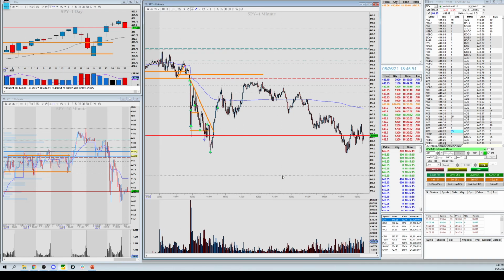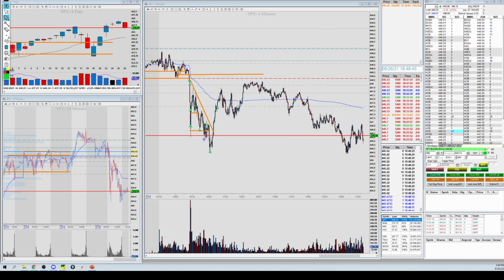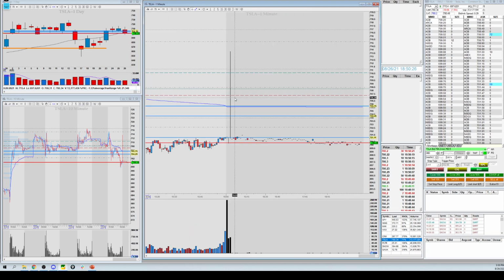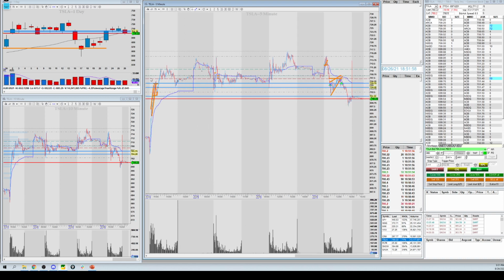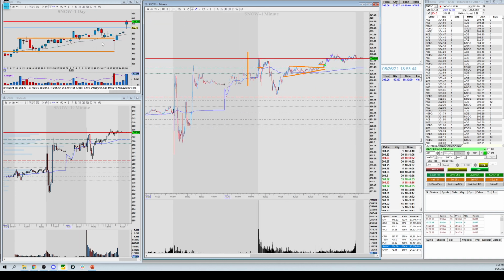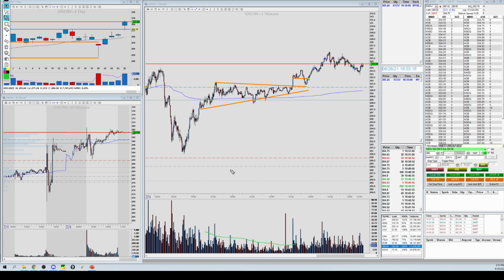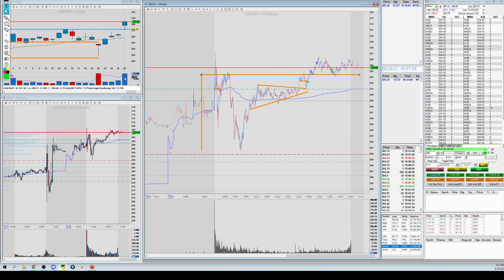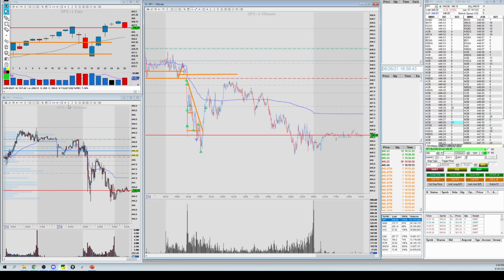8 26 2021 Daily Review pt 2